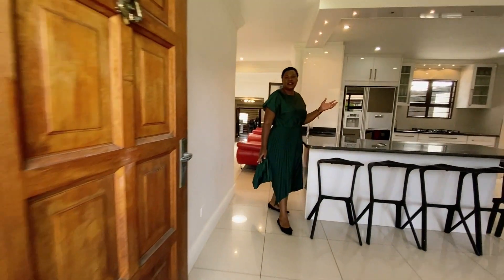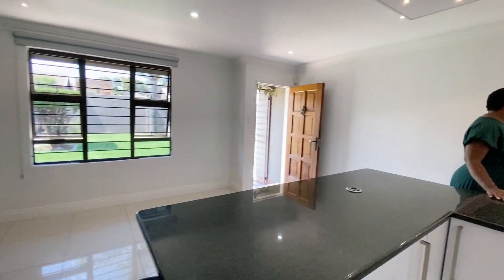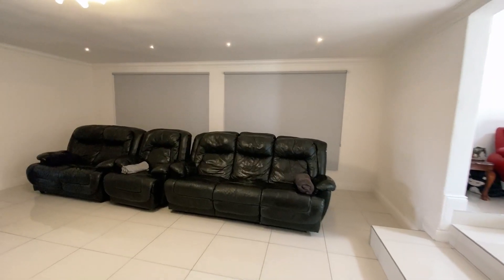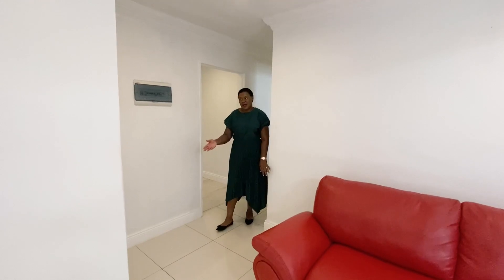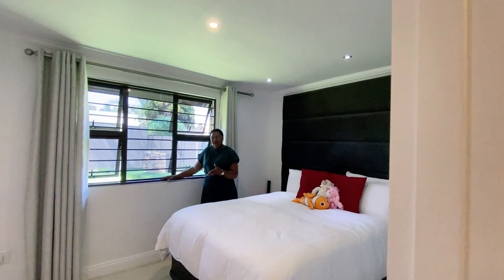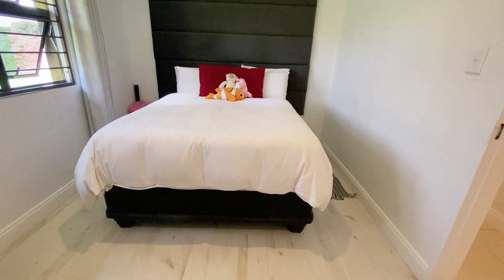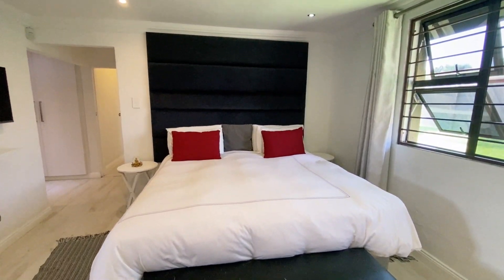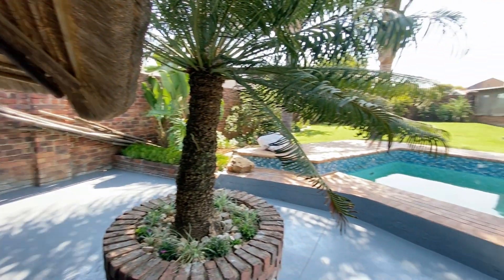Inside R3,150,000 Modern Family Home in Heuweloord | Home Tour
This Gem is knew on the market and up for sale by a very motivated seller. The property is close to amenities and easy access to the high ways. Schools are within reach and some of them are a walking distance. A very comfortable family home.
This home has 2 large living areas with 1 being the TV room that can be turned into a cinema depending on your needs.The kitchen is neat with a gas stove and hob, separate scullery and 2 machines spaces.Dining room is spacious giving the open plan feel to the home.
The 3 beds are tacked away from the house with a primary that has a en-suite and walk in closet with a lot of cupboard space. There is a full bathroom and separate guest toilet.
The bonus to this property is the garage that packs 7 cars! An enclosed patio and a lappa out side with a built in bar and sparkling pool. The garden is well maintained and yard is big with a Wendy house.If you love comfort and entertainment, this is your home.

★ Beds: 3
★ Baths: 2
★ Garages: 2
★ Stand size: 1,227m2
★ Location

Asking price?

Listing link?